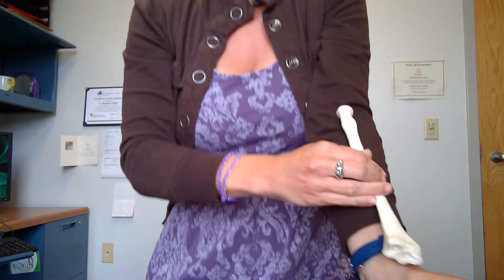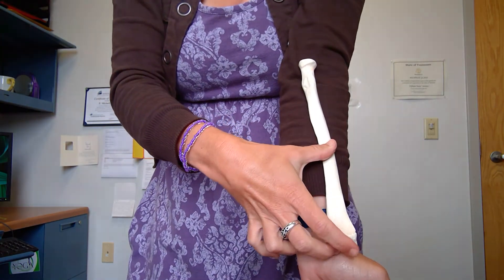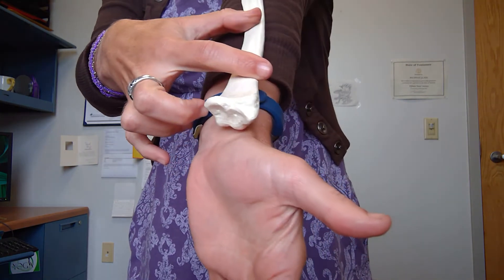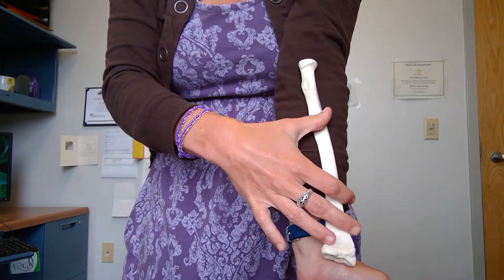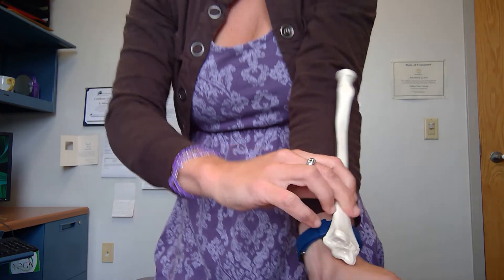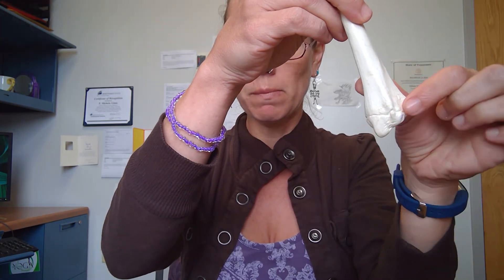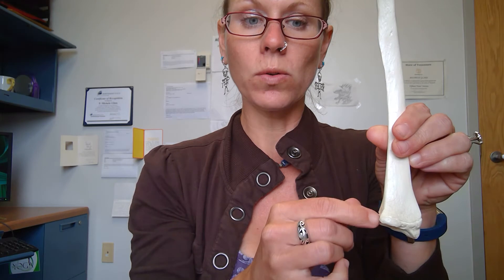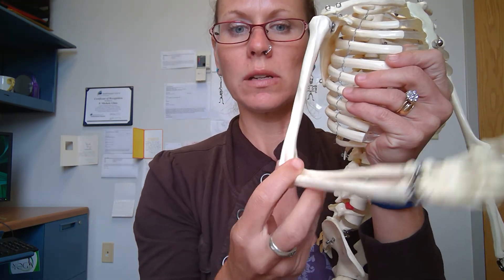Human Anatomy 1 Lab: Left Radius